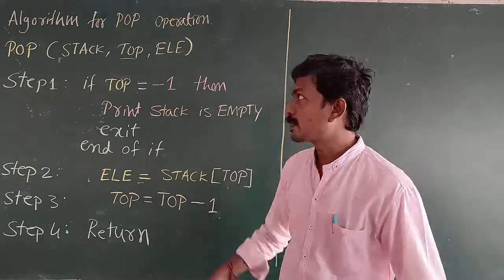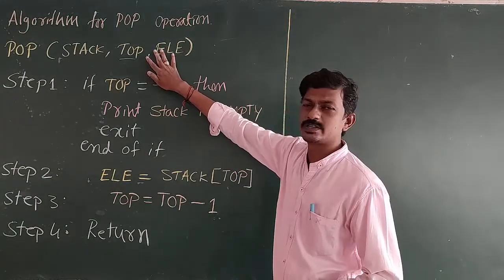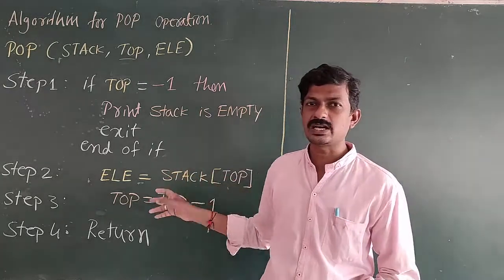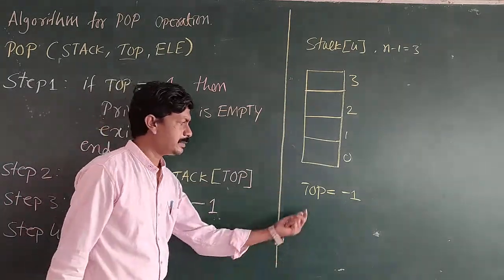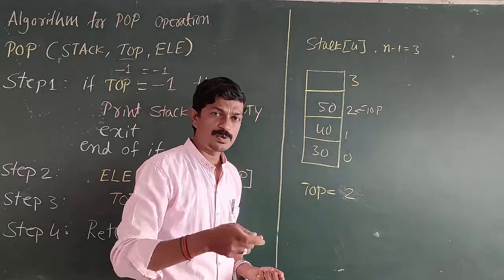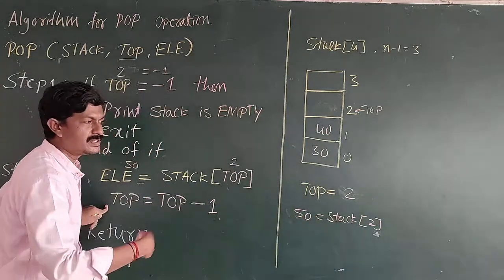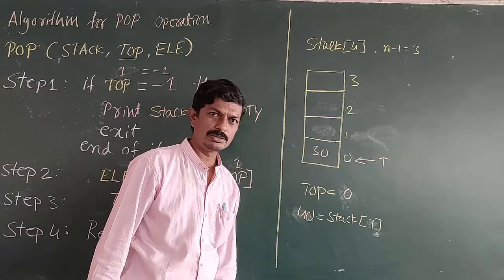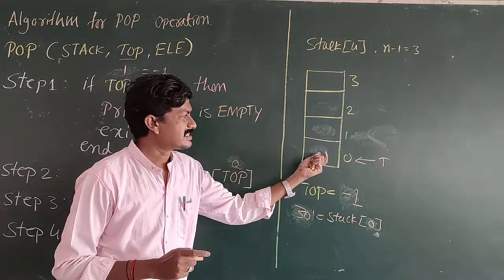Algorithm for POP operation